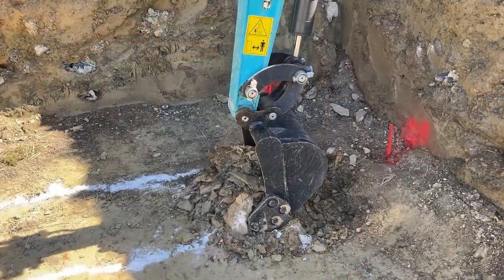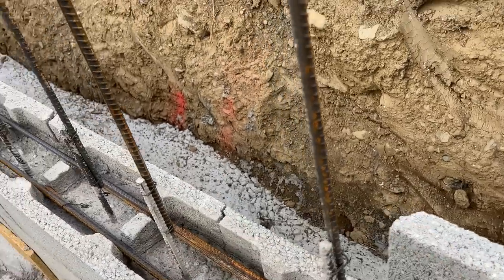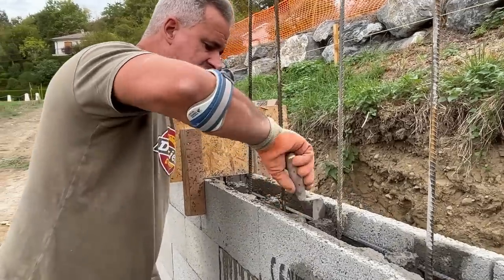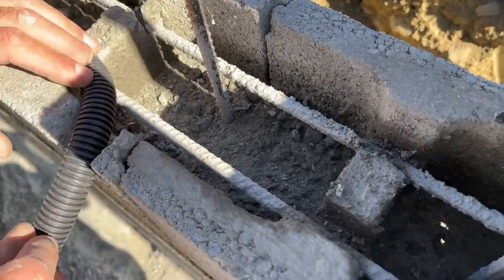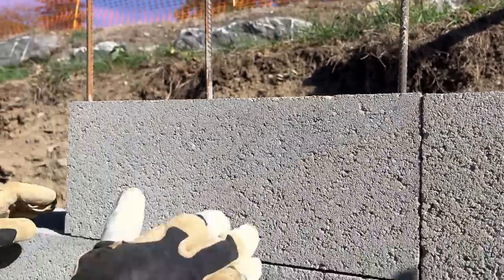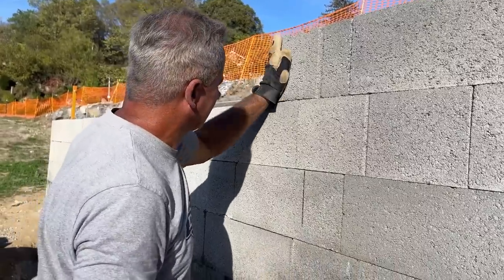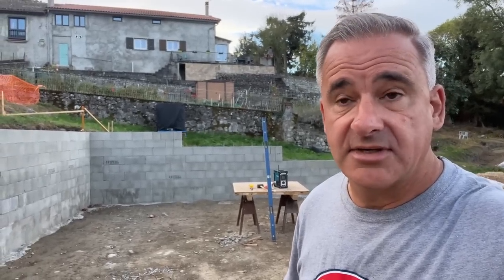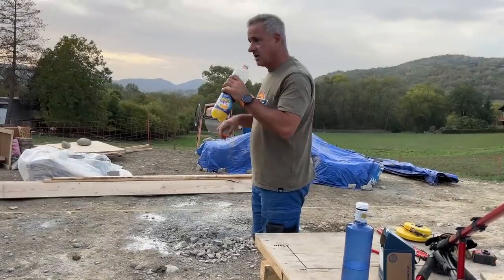Completing the Retaining wall | Garage Shop Project Ep9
EPISODE 9 - GARAGE SHOP PROJECT

Completing the retaining wall has been a big project for us.  The 9 course of blocks filled with rebar and concrete was a daunting task but is the first step towards finishing our Garage Shop project.

Ian & Julie are building their biggest project of their lives - a Passive House Container Home which will be totally off grid, alongside their tiny homestead allowing them to live as close to self sufficient as possible in the heart of the French Pyrenees.

Also click on the little bell for future updates and to help us grow